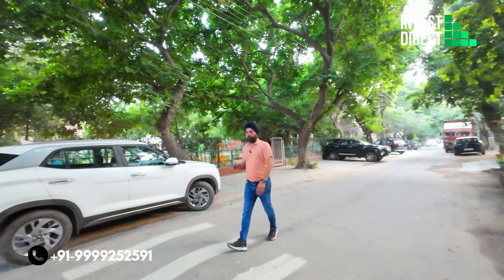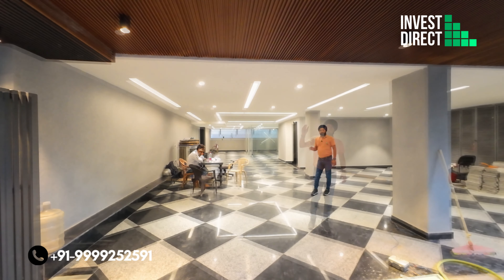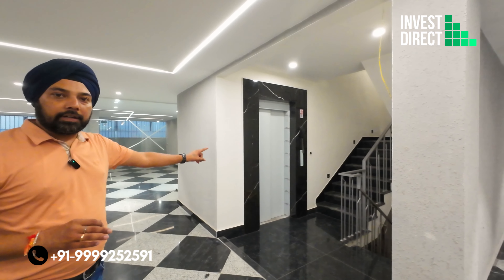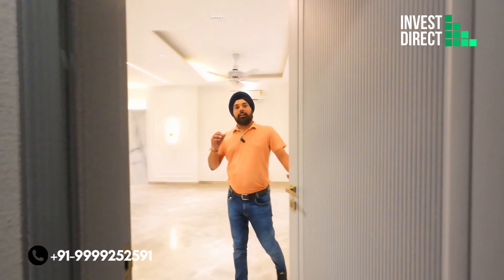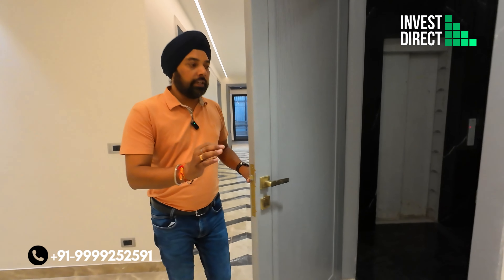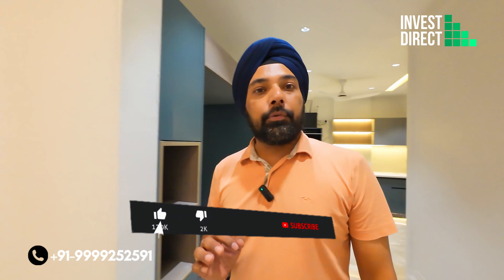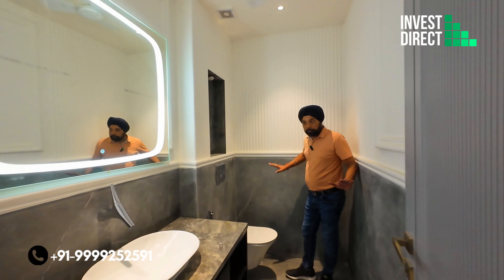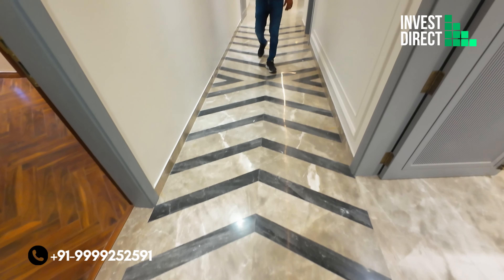4 BHK Builder Floor in DLF Phase 2 | Gated | Well connected to Nh8 !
4 BHK Builder Floor in DLF Phase 2 | Gated | Well connected to Nh8 !